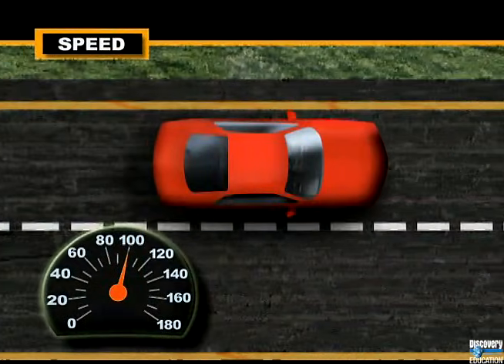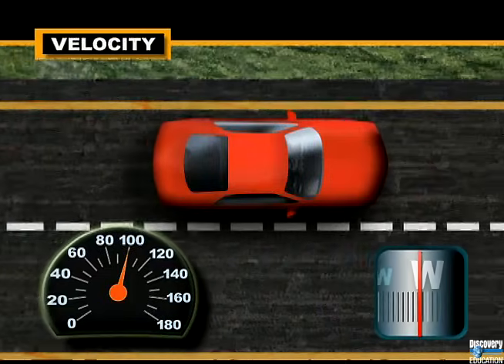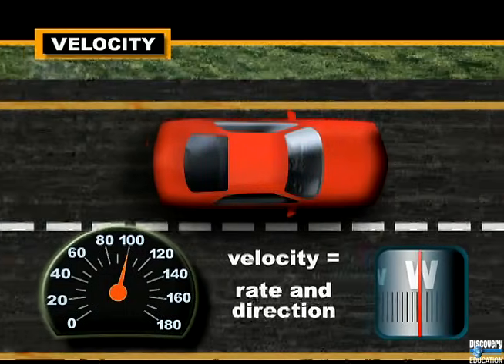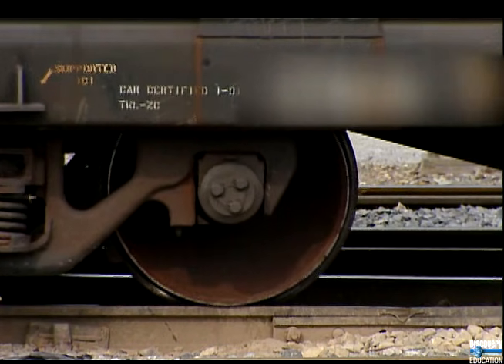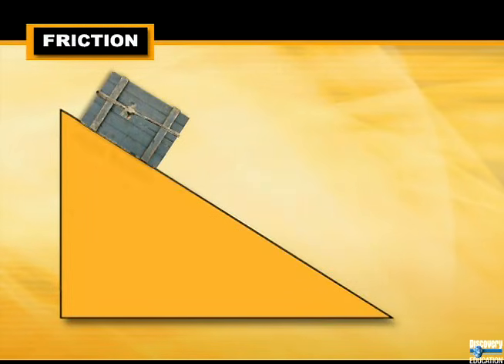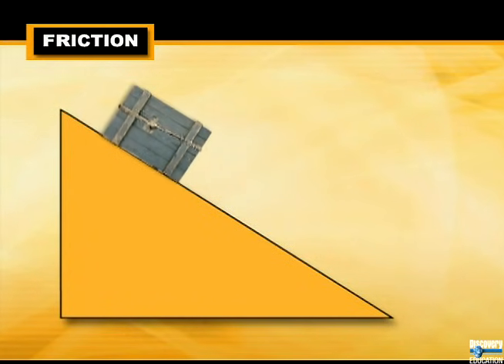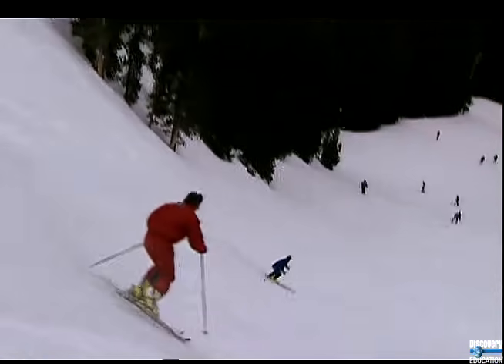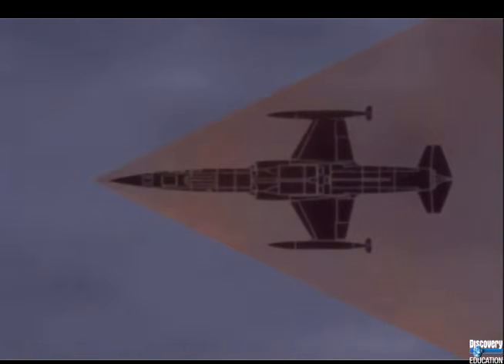gravity and friction